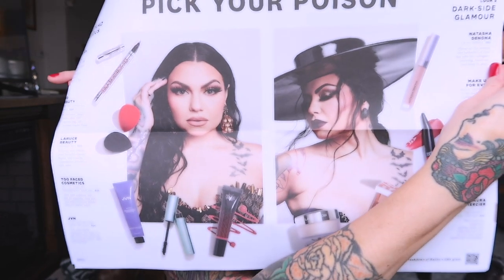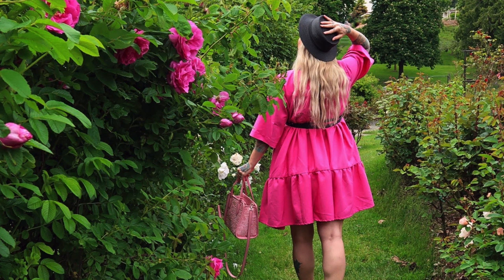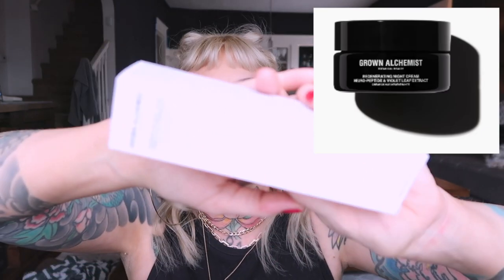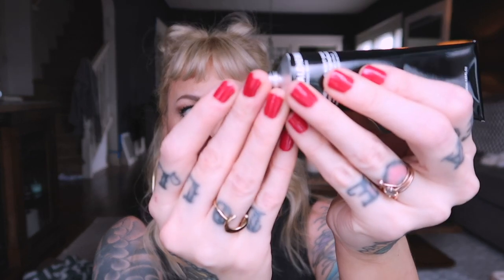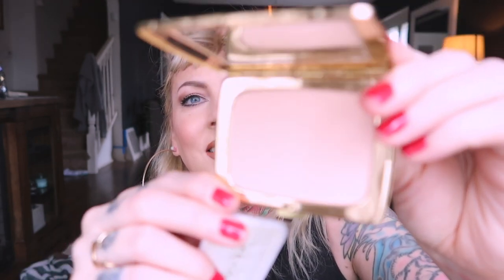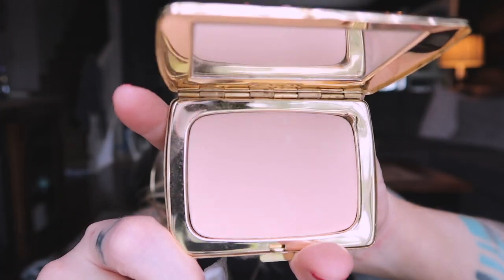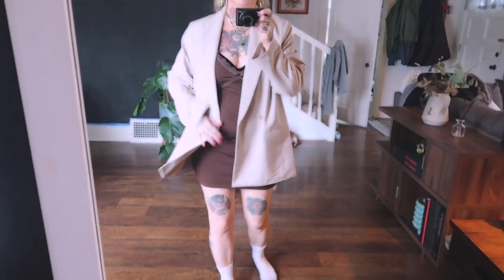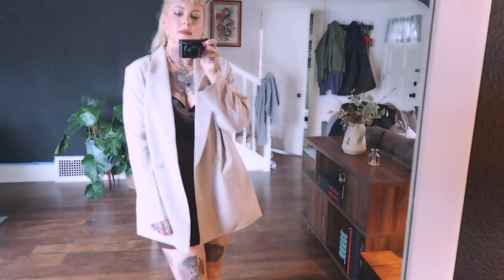HUGE Unboxing | Ipsy x Bailey, H&M, TRR, Ebay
What are the odds a handful of packages I was expecting all arrived on the same day?!  I've been looking forward to this Ipsy Glam Bag X with Bailey Sairien since they announced the collab and let me just tell you, it did NOT disappoint.  I also won my first ever Ebay auction items and get some simple basics from H&M and The RealReal.